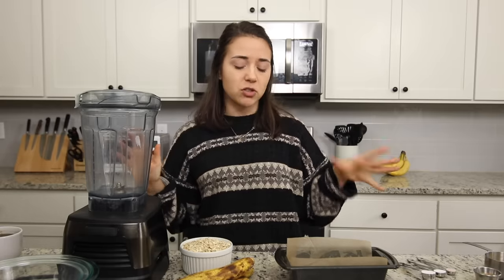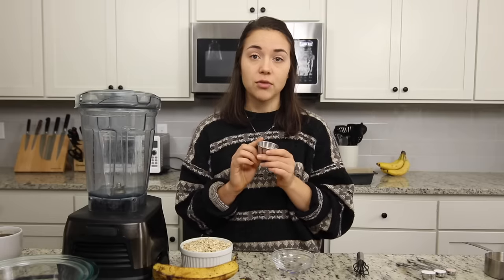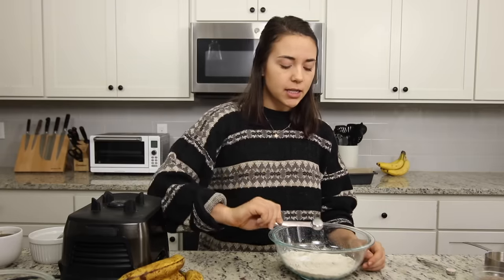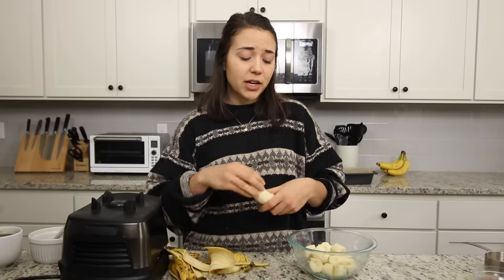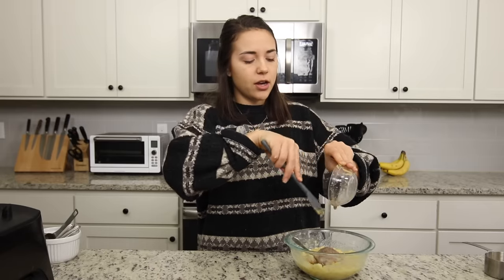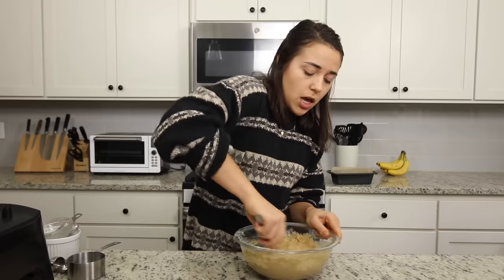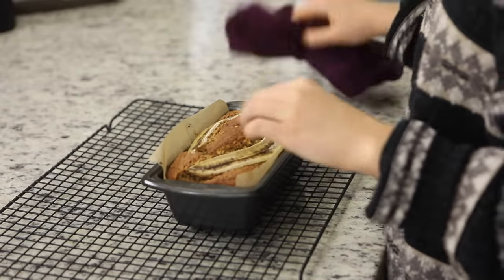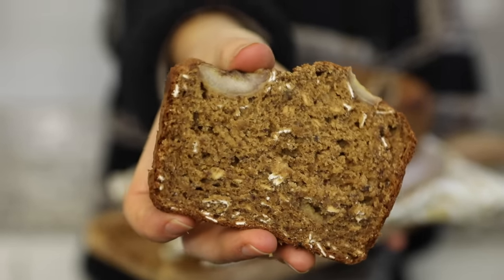FLUFFY VEGAN BANANA BREAD | Easy Recipe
Come along and hang out with me as I show you how to make this Fluffy Banana Bread that's Vegan, Gluten-Free, and so dang easy to make!

• Sweater is thrifted